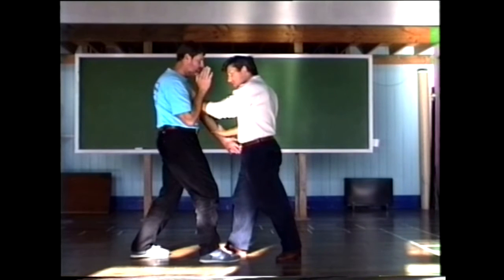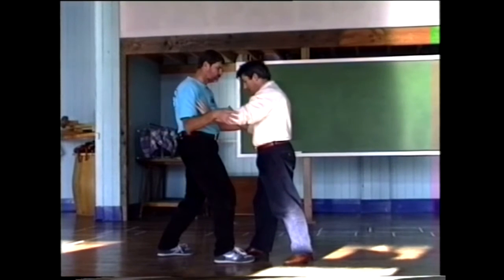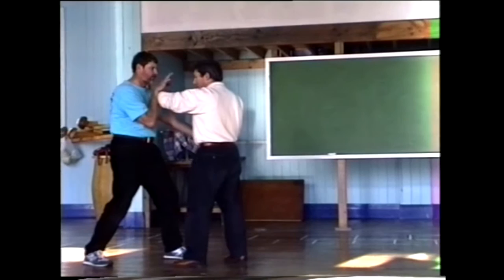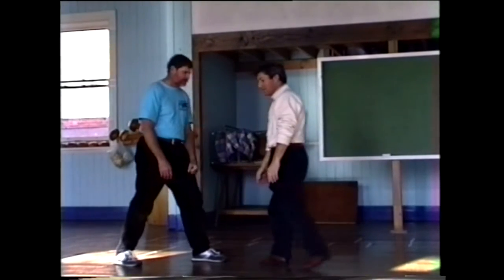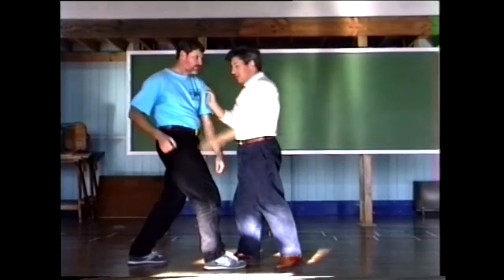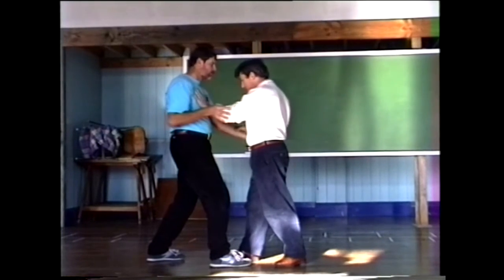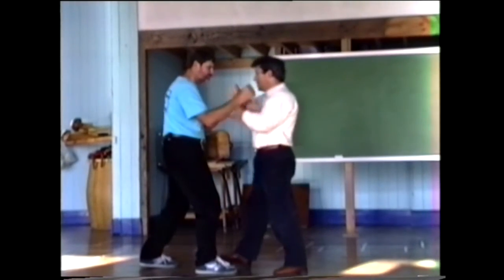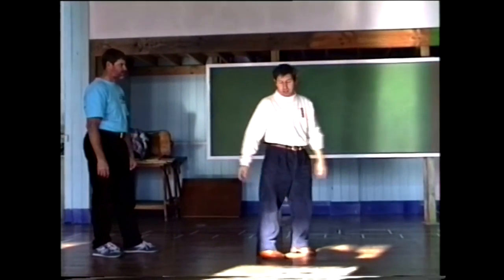WuChiTao Tai-Chi Root Breaking Explained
Wu Chi Tao Tai-Chi "Root Breaking".
TWO and THREE pivot-point root breaking in Wu-Chi Tao Tai-Chi.
Demonstrated here by: Tai-Shih Wayne Cole and Yuan-Fu Arthur Cunningham.

Filmed 1990.